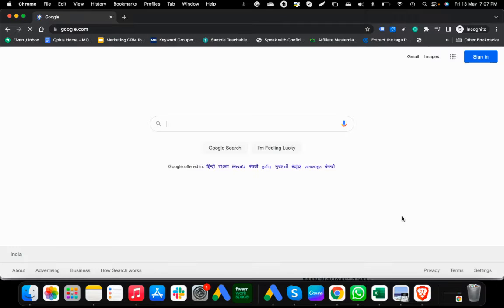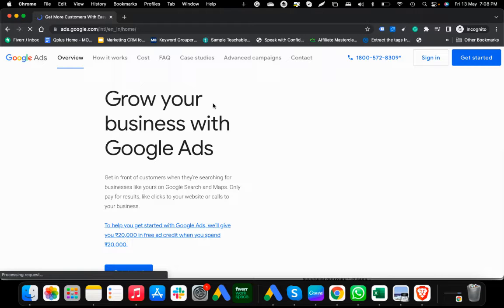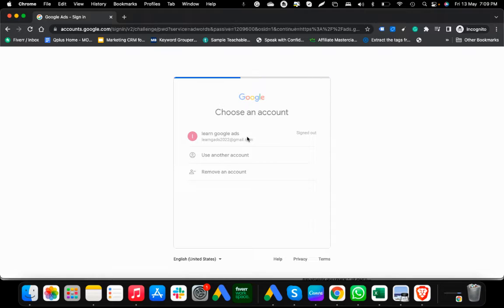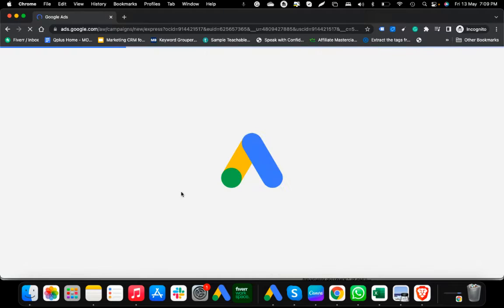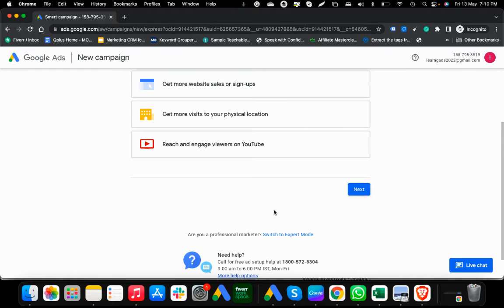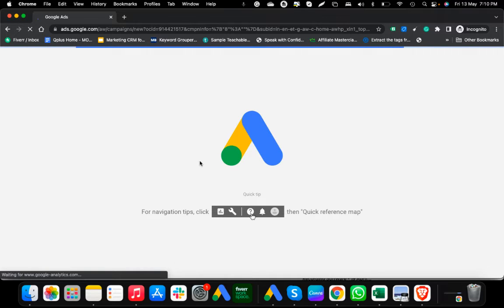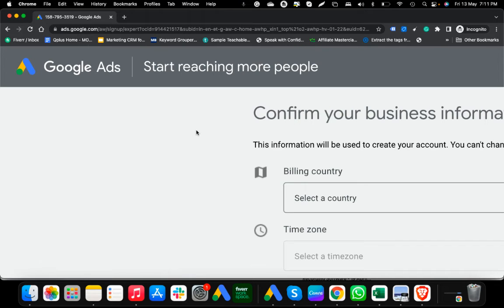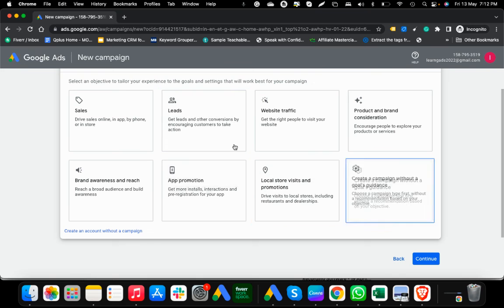how to setup a FREE Google Ads Adwords Account [Step by Step Process] ★★★★★ Review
Not everyone has the capabilities to handle google ads even if they've good knowledge about business and the market and so they usually waste a lot of their funds. To manage and maintain google Adwords it is essential that you employ the AdWords professional in-house or freelance.

" google ads"  as well as "google adwords tips" are the most  looked for  key words in this niche.  As well as we did our  finest to reach you with our  video clip, so you can  enter contact with  the very best!

This certified google ads professional in Hyderabad will help keep the google ads account for every dollar that you've invested. In this way, you will be aware of where you have to stop spending to be able to stop wasting your money for just sake of clicks.

Our content is all about "google ads" topic   but we also try to cover the next subjects:
-google adwords tips
-how to start advertising on google
-how to set up google ads

google ads professional in Hyderabad services is simply a phone away. You can even reap the benefits of their expertise online if you do not have the resources. google ads services in Hyderabad are accessible 24/7 at the same cost-effective rates.